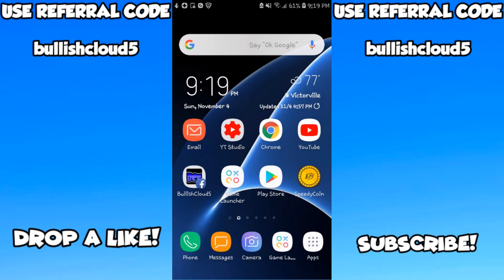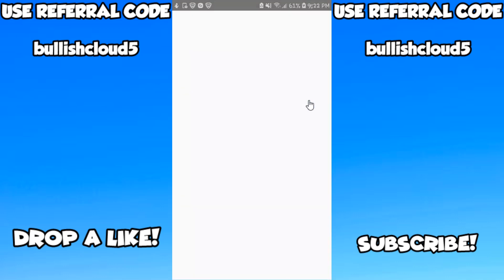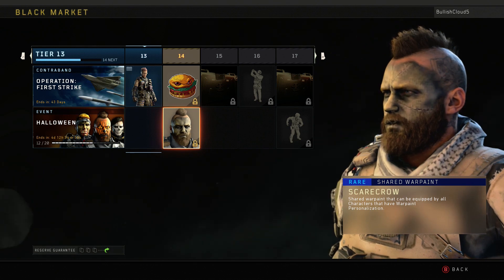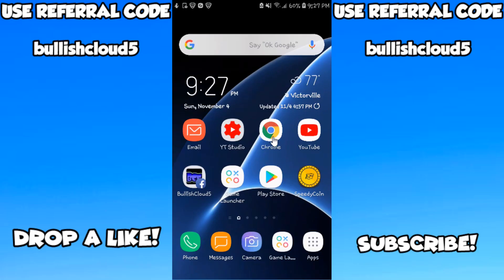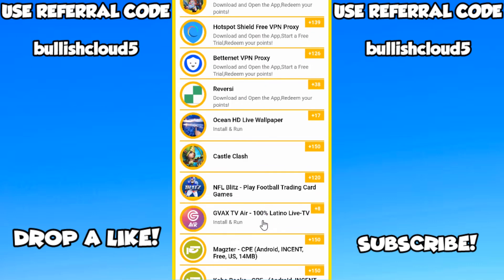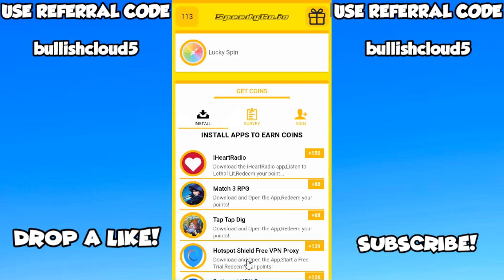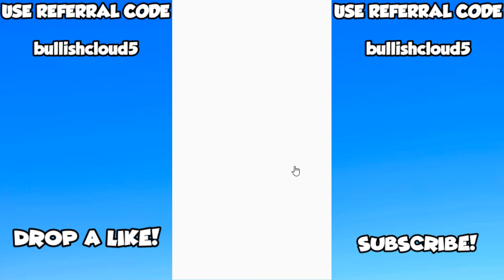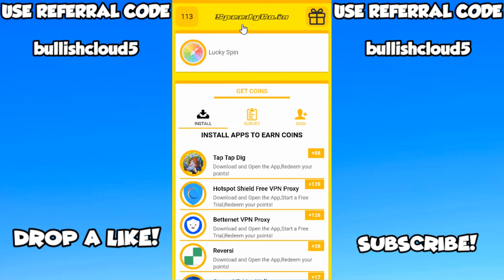HOW TO GET FREE COD POINTS IN BLACK OPS 4!!! (UNLOCK 200TH TIER FASTER IN BO4) FREE COD POINTS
In today's video, I show you guys two simple ways to get yourself FREE COD POINTS for BLACK OPS 4! First the Call of Duty Companion App, sign in and get 500 COD POINTS FAST!

CLICK THE LINK DOWN BELOW TO START GETTING FREE EASY COD POINTS!

1. Complete 2 offers to verify your account
2. If you have iOS disable Limit Ad Tracking for more offers
3. Don't forget offers can take 72 hours to show up in your coin balance

My video also answers the following:

HOW TO LEVEL YOUR TIER SYSTEM FAST IN BLACK OPS 4 BLACK MARKET!

HOW MANY GAMES PER TIER FOR BLACK MARKET SYSTEM in Call of Duty: Black Ops 4!

HOW TO GET MORE SUPPLY DROPS FAST in COD BO4!

COD POINTS in Call of Duty: Black Ops 4!

HOW TO USE COD POINTS in BO4!

HOW TO GET FREE COD POINTS in Black Ops 4!

👍 Drop a "LIKE" for CALL OF DUTY BO4 MULTIPLAYER GAMEPLAY!!!

EASIEST DARK OPS CHALLENGES in BLACK OPS 4! - How to do Frenzy Killer & Get Outta Here Challenges  -

Try this OVERPOWERED ICR CLASS SETUP BEFORE it gets NERFED! (BEST ICR CLASS SETUP) - BLACK OPS 4 -

REFLEX CAMO GLITCH in BLACK OPS 4 gets me 45 KILLS (GKS SMG GAMEPLAY)- HOW TO FIX REFLEX CAMO GLITCH -

When does the BLACK MARKET/BATTLE PASS/CONTRABAND STREAM come to Xbox One? (Black Ops 4 Update 1.03) -

BEST GKS CLASS SETUP in BLACK OPS 4! The Best SMG in BO4? (Black Ops 4 Best Xbox One Class Setups) -

THE BLACK MARKET/BATTLE PASS/CONTRABAND STREAM IS NOW LIVE ON XBOX ONE! (BLACK OPS 4 BATTLE PASS)

BEST KN-57 CLASS SETUP IN BLACK OPS 4! OVERPOWERED KN-57 (BEST XBOX ONE BLACK OPS 4 CLASS SETUPS)

CALL OF DUTY BLACK OPS 4 UPDATE! 1.04 PATCH NOTES ON BO4! ICR NERF, SMG BUFF, SNIPER BUFF & MORE!

👉MUSIC👈